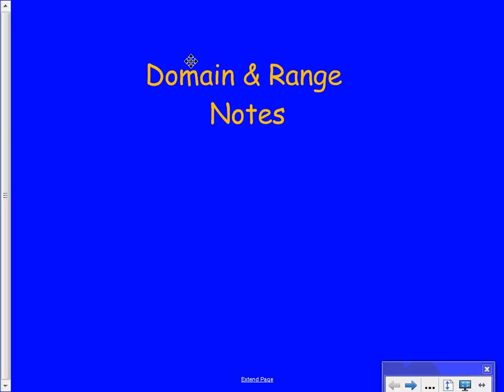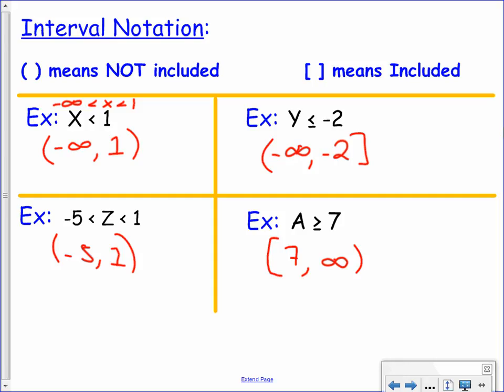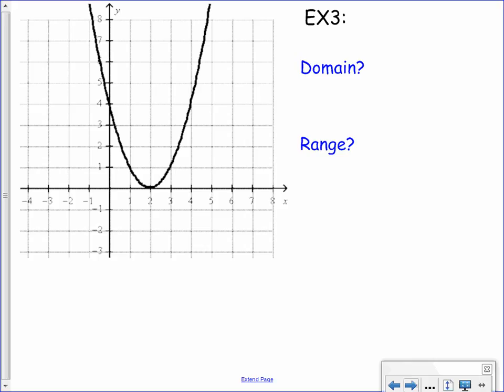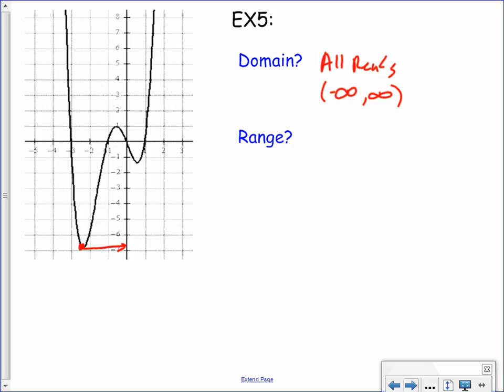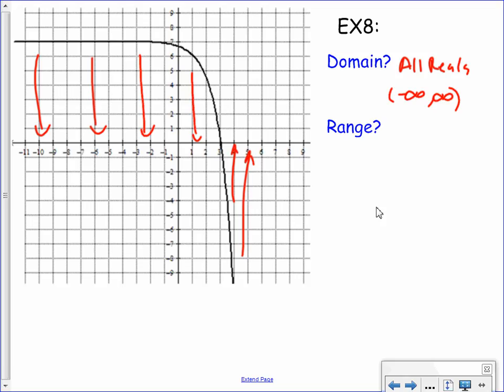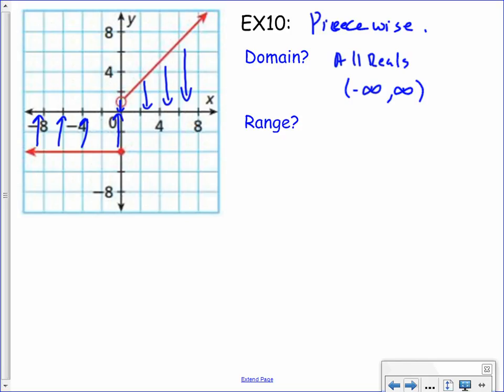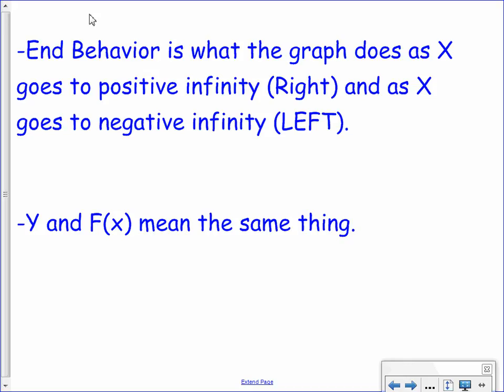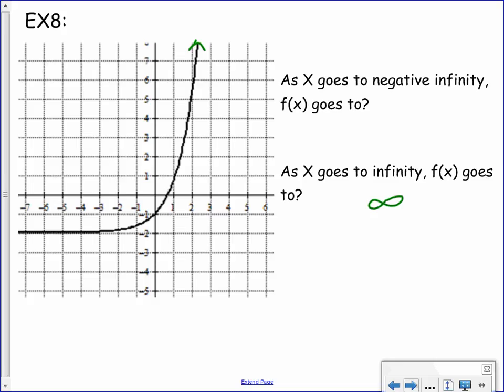A2Trig Domain Range & End Behavior